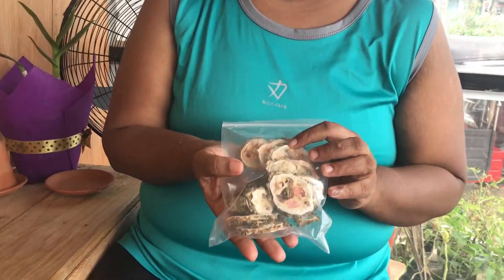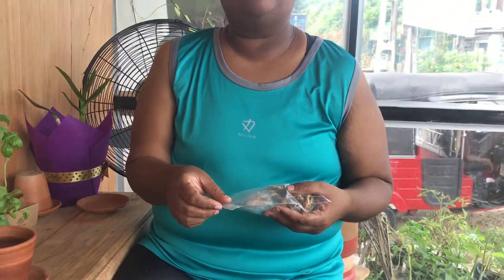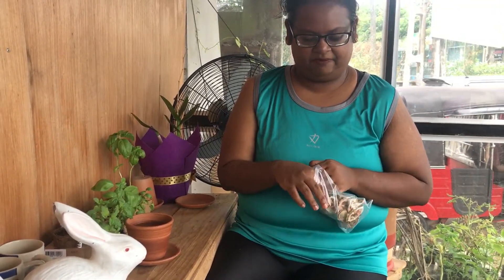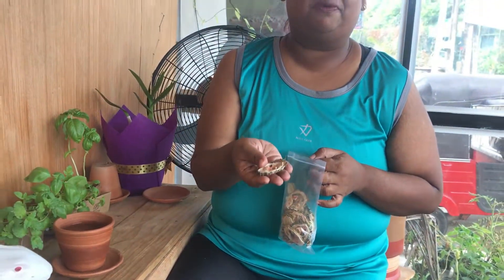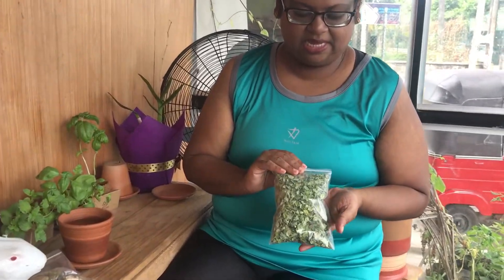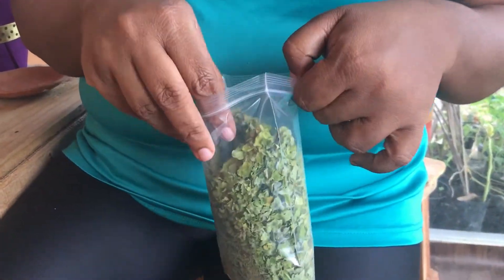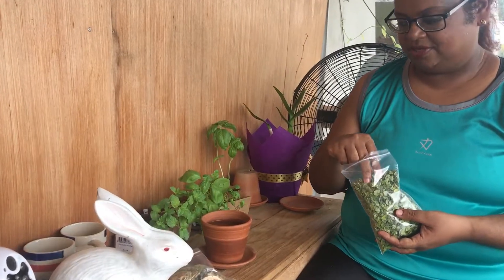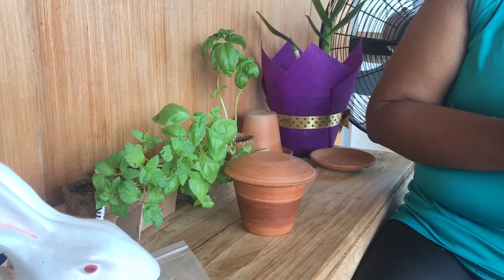Q&A Vegan Vlog | Episode 1 | About The Vegan Kitchen by Sulo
Q&A Vegan Vlog

To satisfy the taste buds of hungry vegans in Sri Lanka, while encouraging people to satisfy their basic